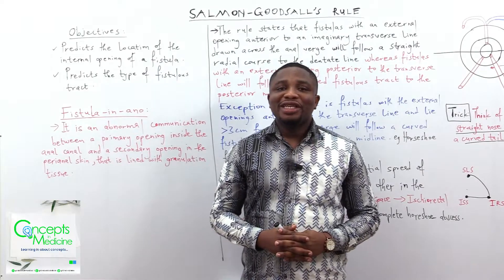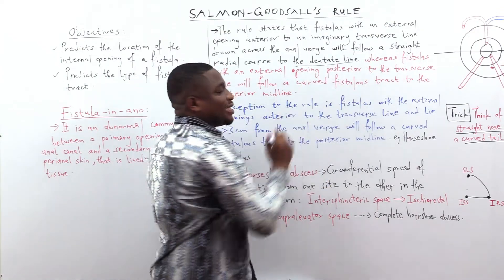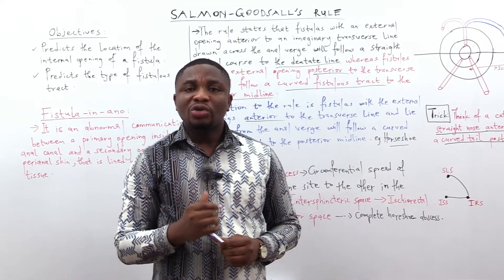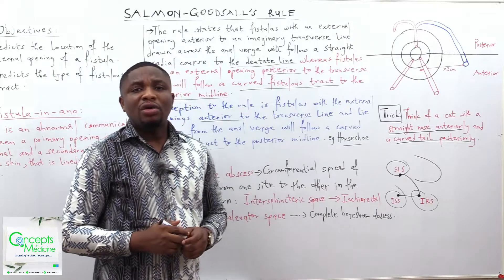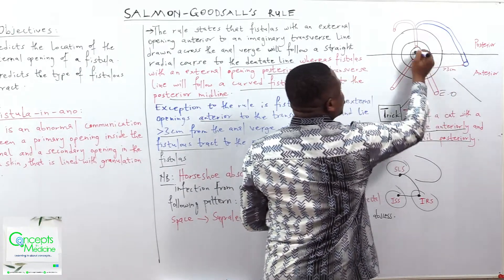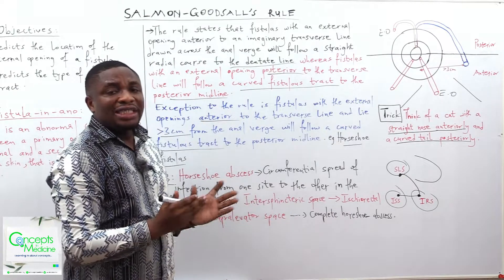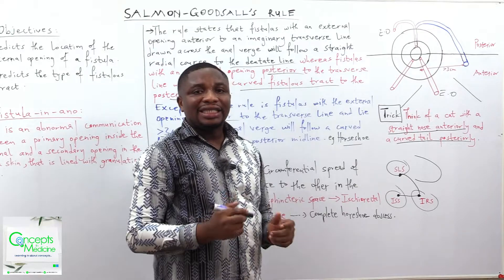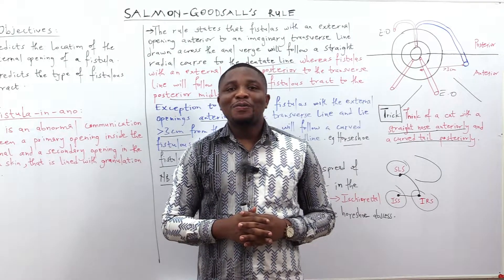Salmon-Goodsall Rule Of Fistula-in-ano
This tutorial video is all about the details of the Salmon-Goodsall's Rule.